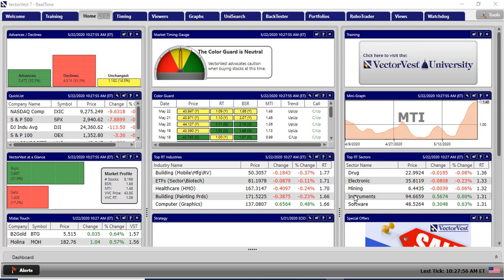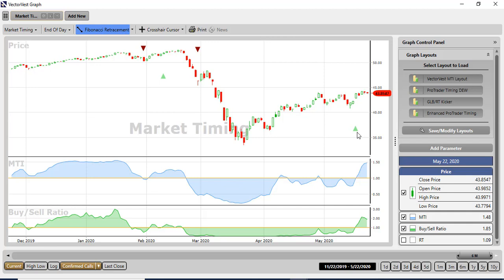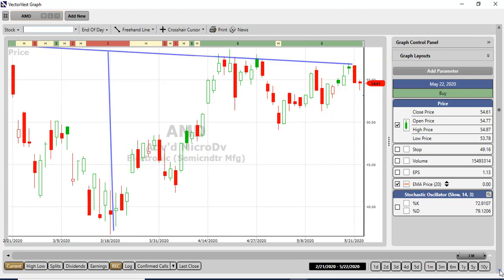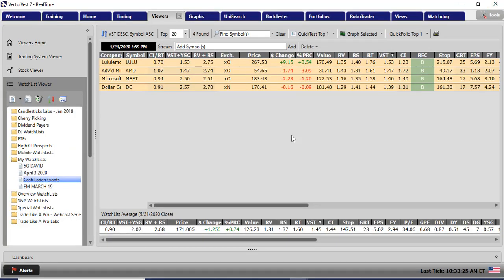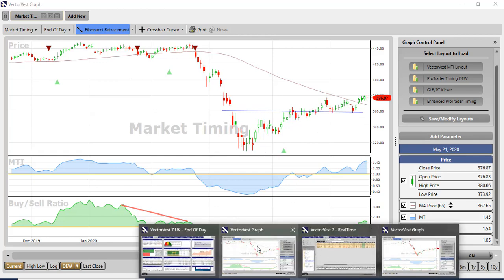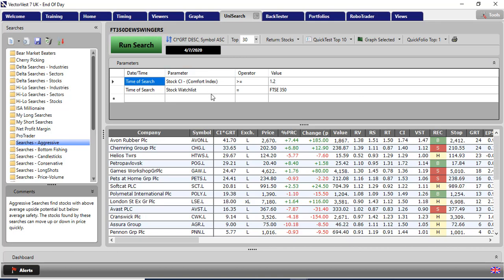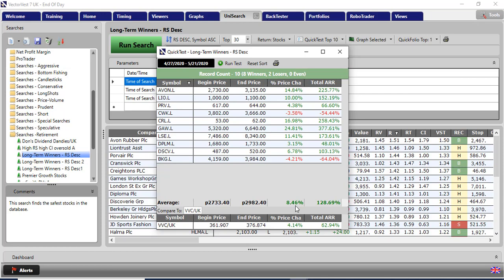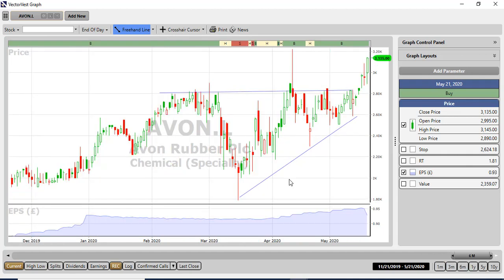USA and UK Market report May 22nd 2020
"In this video David analyses the technical position of the US and UK markets and reports on a high probability trade in USA share AMD that is nearing an entry point. He then presents a UniSearch that finds shares that are suitable for an UK aggressive growth portfolio and a UniSearch that is more suitable for a UK retirement portfolio. Finally he discusses his portfolio and single Buy of the week."